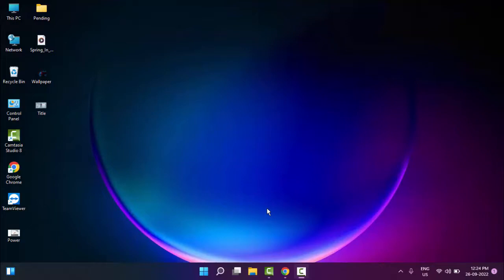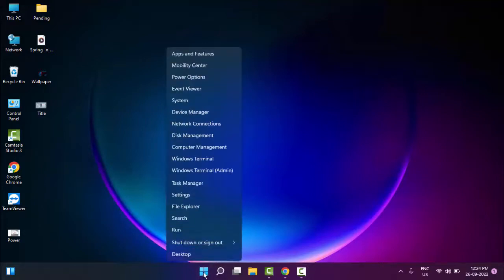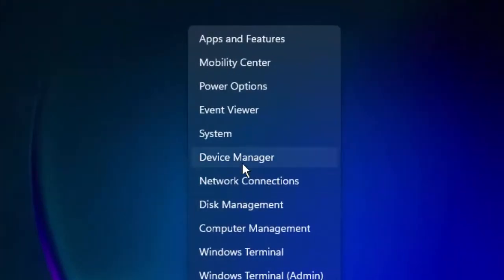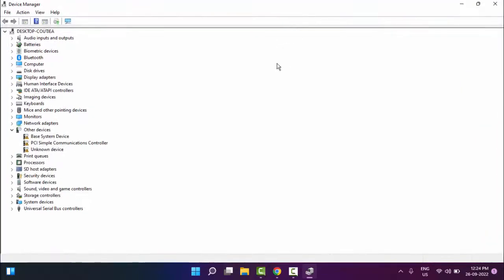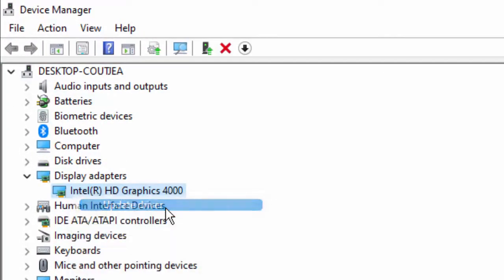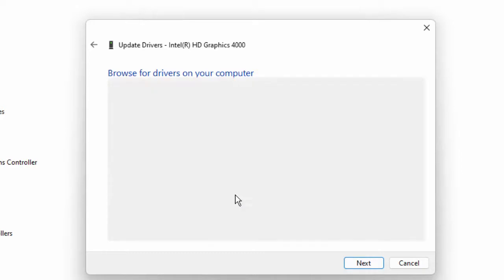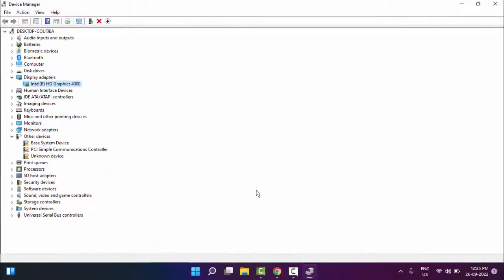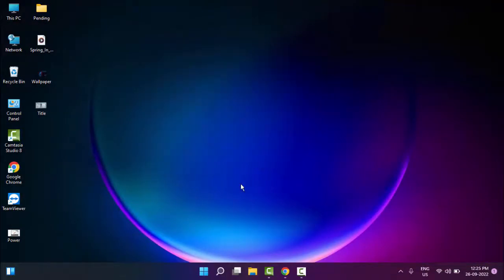Fix Dead By Daylight keeps Crashing Or Freezing On PC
In this Tutorial I will show you, Fix Dead By Daylight keeps Crashing Or Freezing On PC.